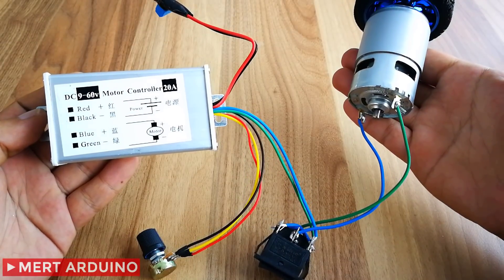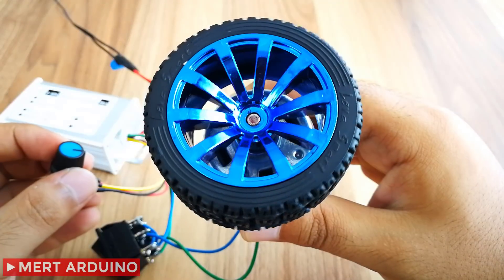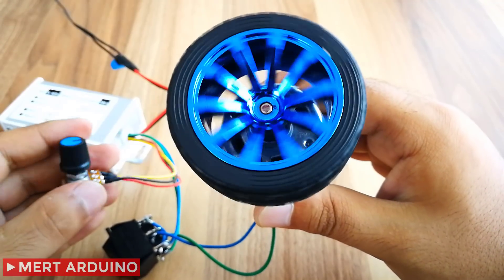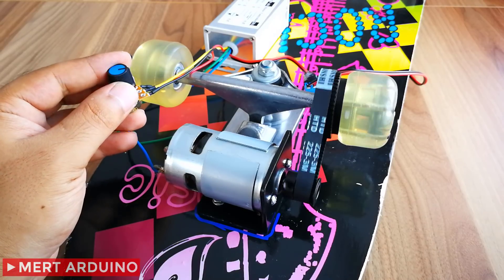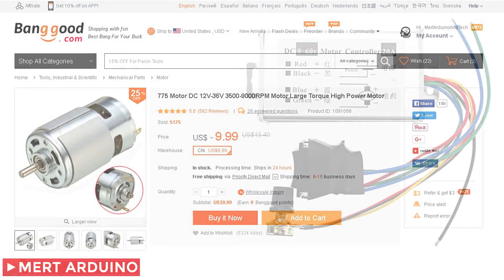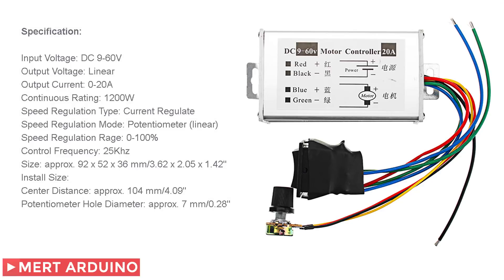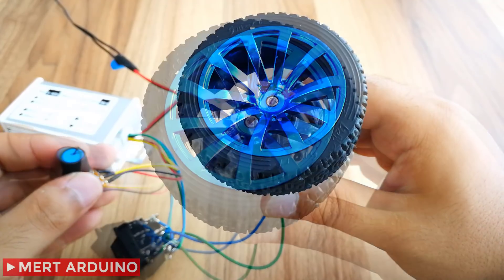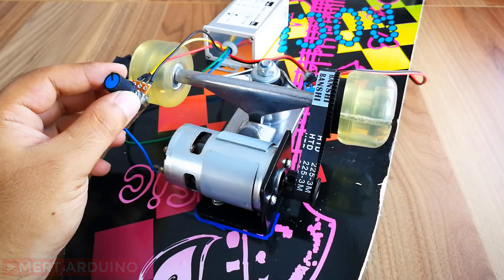High-Power Motor Speed Controller 9-60V 20A Use With 12V-36V High-Power DC Motor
In this video we will see how to use the high-power motor controller. What kind of projects can we make with this driver board? I will use this motor controller in a skateboard project in the coming days.

For Skateoard Parts:
Motor Pulley and Belt:

Recommended Items:
Use Your Muscles in Project
37 Sensor & Module Packages